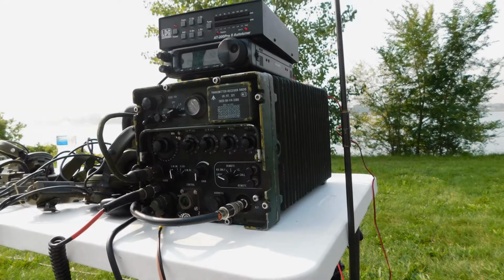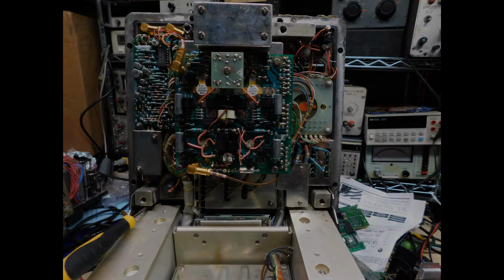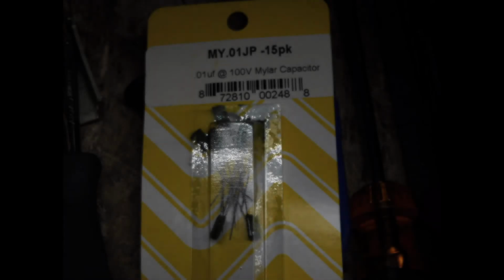VRC-321 repair video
How I fixed my VRC-321.